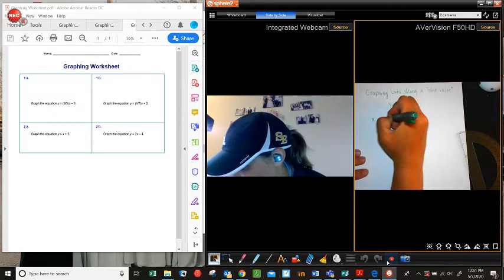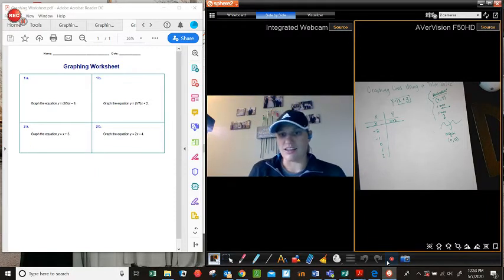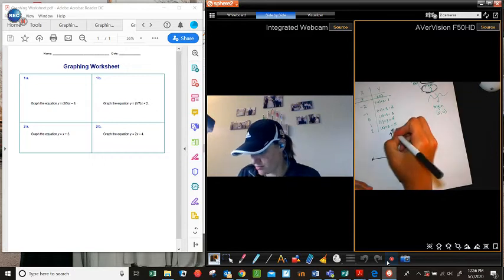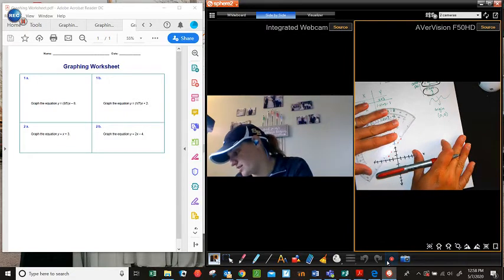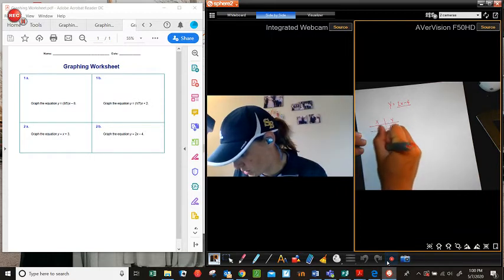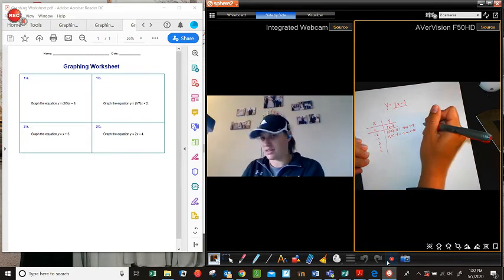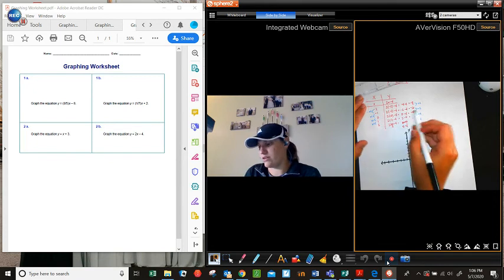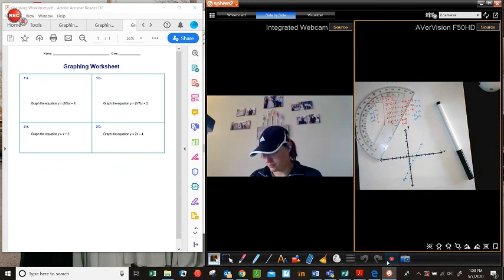Graphing Lines using a Table - Slope Intercept Form